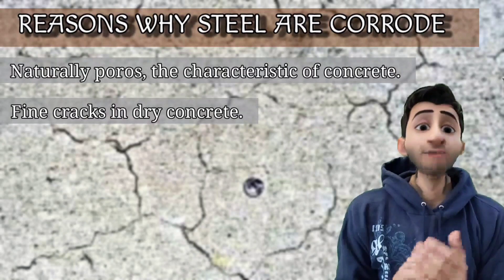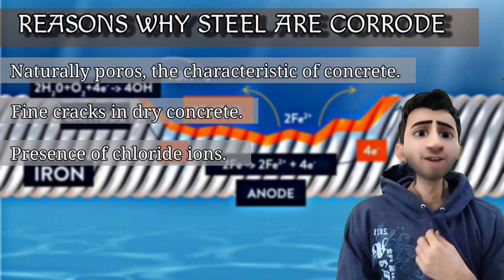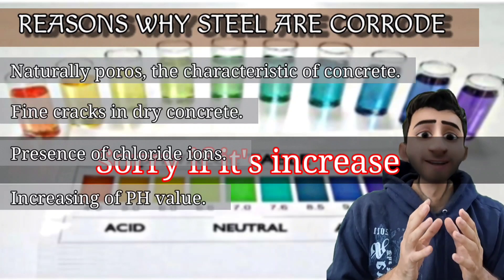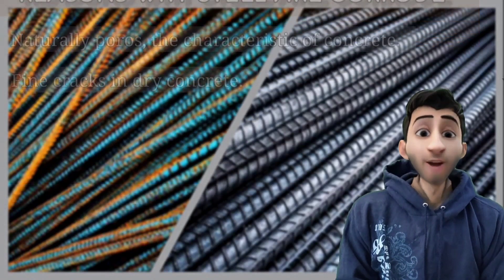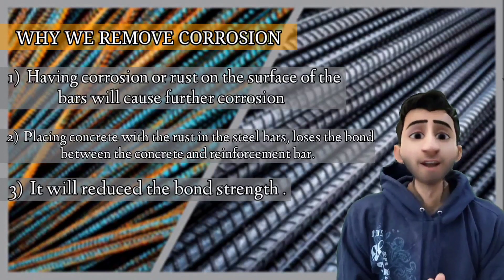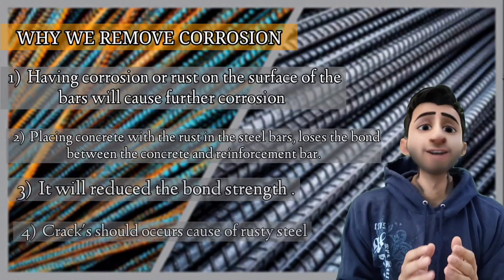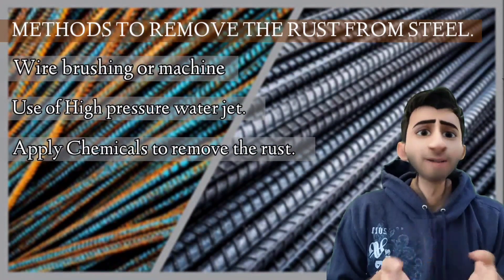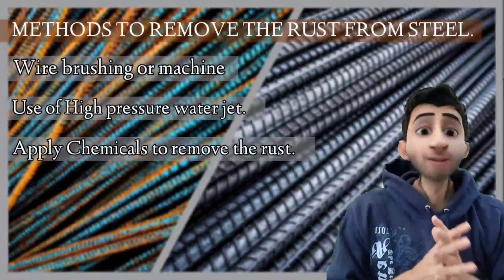How to clean a Rusty Steel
Now how can we remove the rust from steel.
So there are some methods which are following..

Wire brushing

Wire brushing of rebar can be done manually or with machines.

If the reinforcement is tied at the slab, they can not be cleaned with machines, then we will clean it manually through steel brushes

Use High-Pressure Water Jet to Remove steel rust

High-pressure water can be applied to rebar consistently to remove the rust layer.

This shall be done with many patients and it shall be made sure the whole surface is cleaned.

Apply Chemicals to Remove the steel rust

There are many chemicals that can be used to remove the rust from the reinforcements.

Firstly they are applied to the reinforcements.

Then they are kept for some time to react after that the cleaning will be done